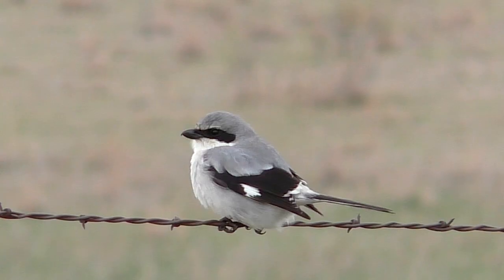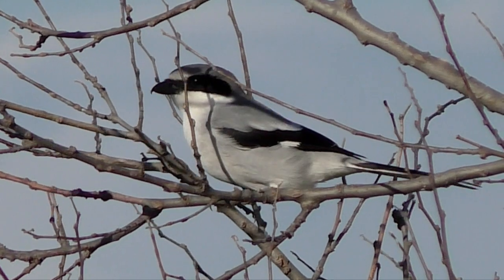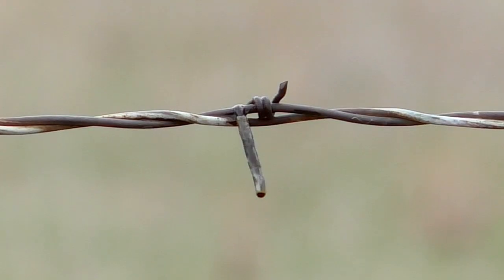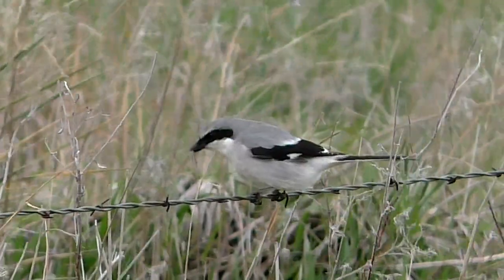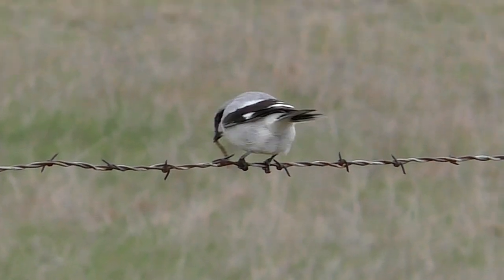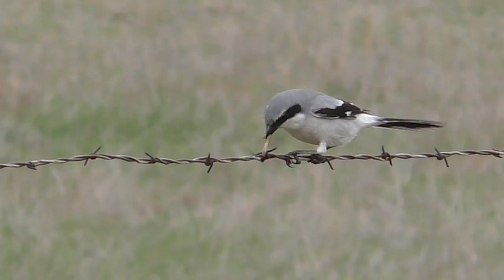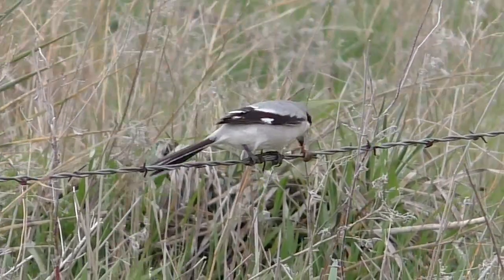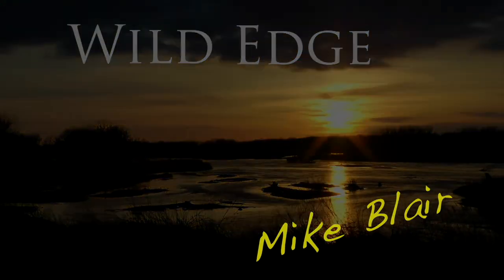Loggerhead Shrike mbo blog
A food mystery for Loggerhead Shrikes is solved